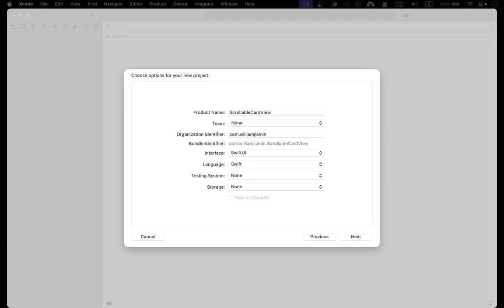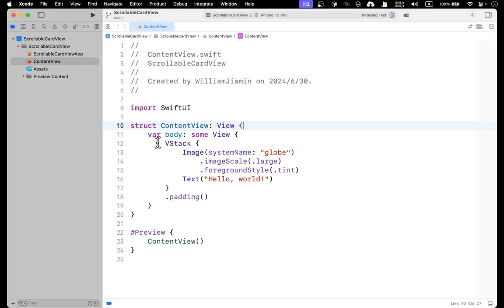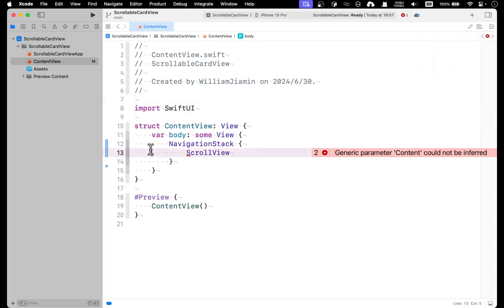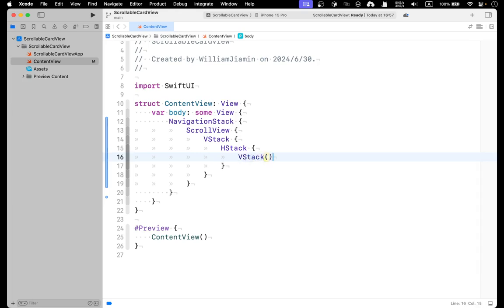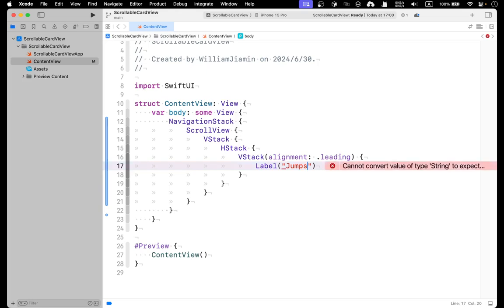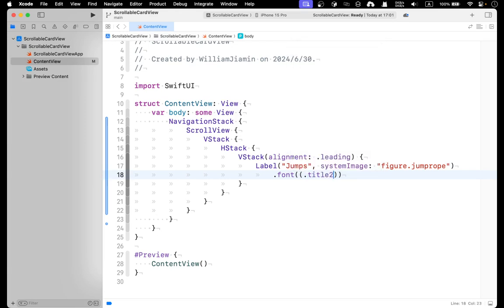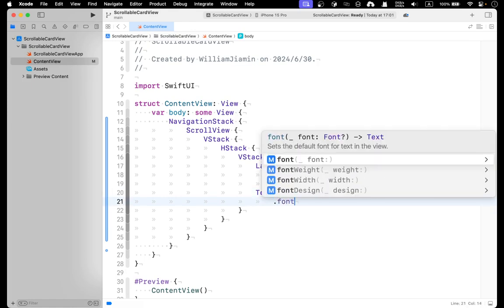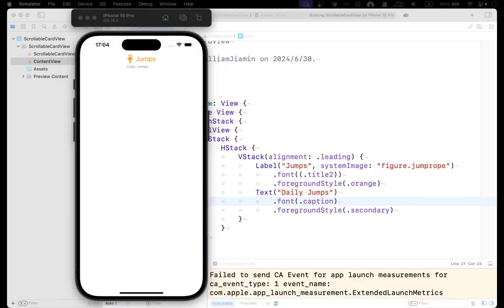SwiftUI Mini Project Scrollable Card View and Segmented Control PART 1